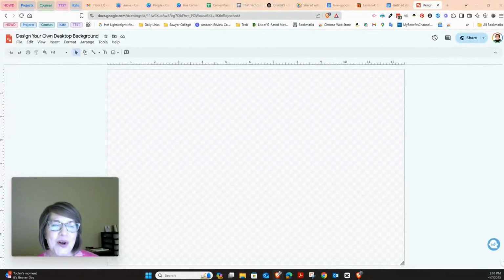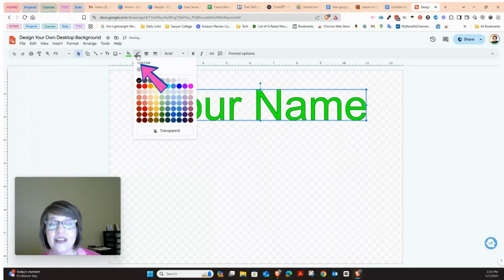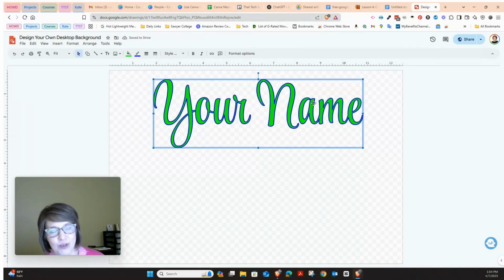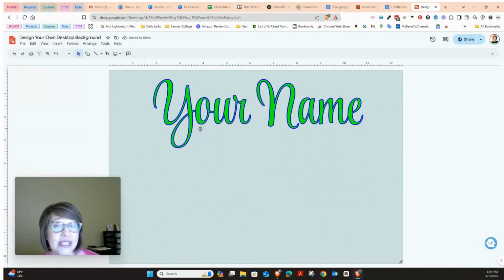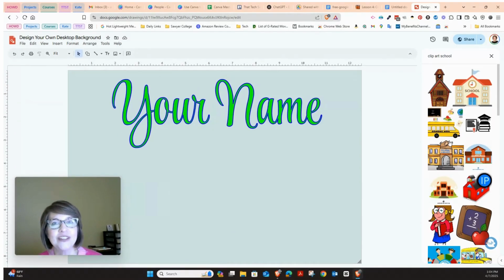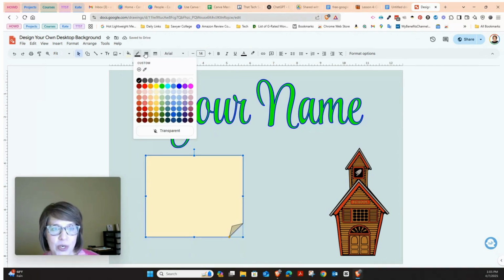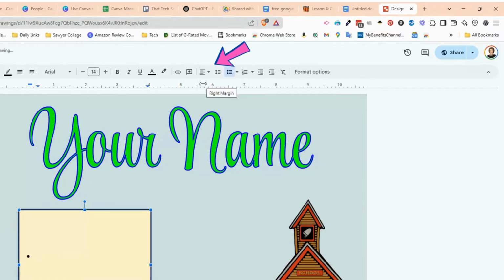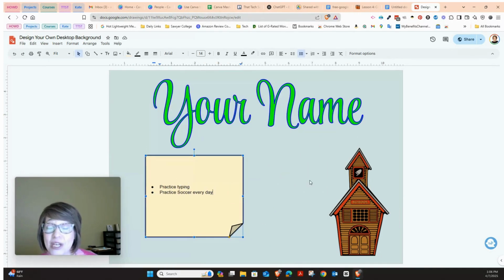Design Your Own Desktop Background | Fun Google Drawings Project for Kids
Design your own desktop background in this fun and simple Google Drawings project for kids! Students will use Google Drawings to create a personalized desktop background filled with their name, favorite colors, and fun images.

This project is perfect for practicing basic digital design skills while reinforcing confidence with Google tools. It’s great for classroom tech time, computer lab, or end-of-year creative activities.

🎨 In this project, students will:

Design their own desktop background using Word Art and images

Add shapes, colors, and decorations in Google Drawings

Use creativity while learning simple tech tools

Save the design in Google Drive for future use

This design your own desktop background activity is easy, fun, and completely beginner-friendly. No downloads required!